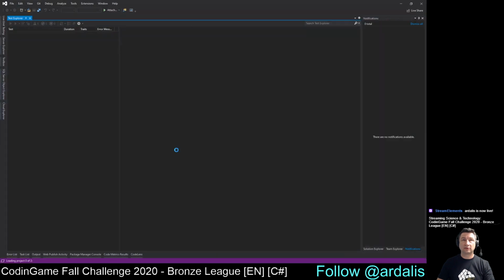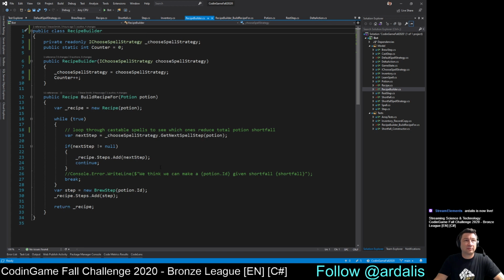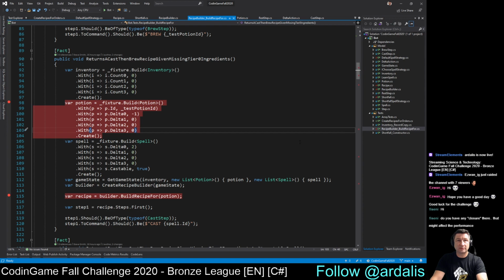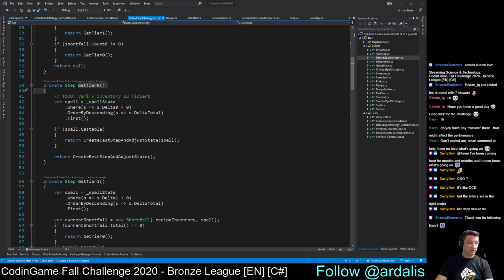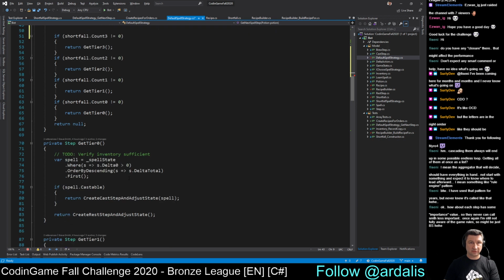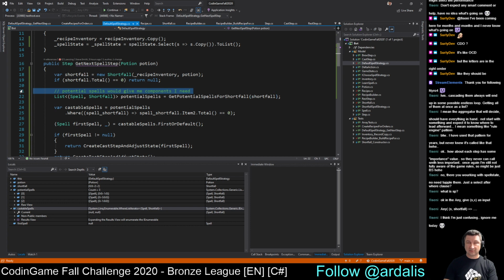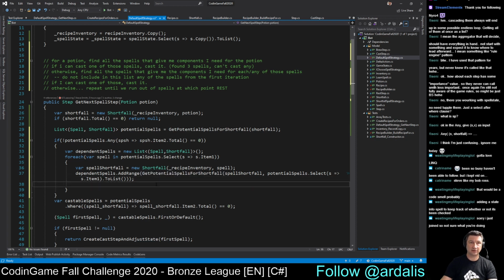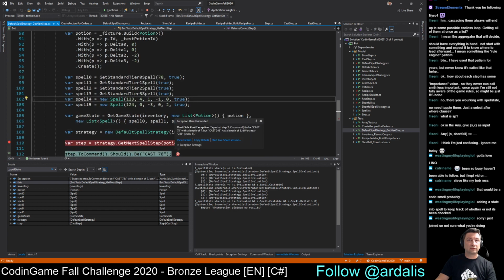CodinGame Fall Challenge 2020 - Bronze League [EN] [C#]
Working on getting my bot good enough for Silver League. Didn't make it there during this stream but did later that evening.